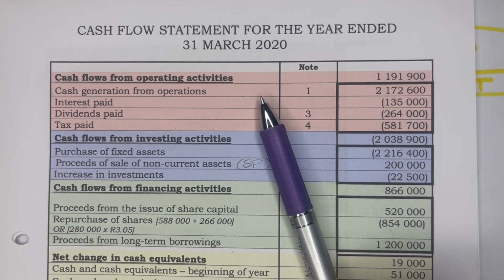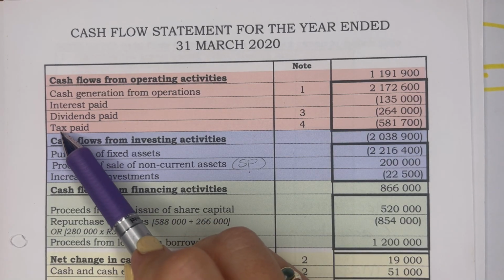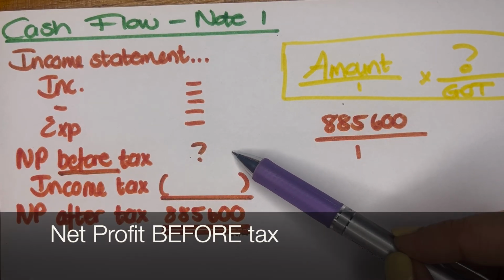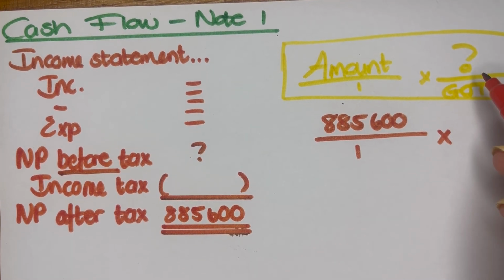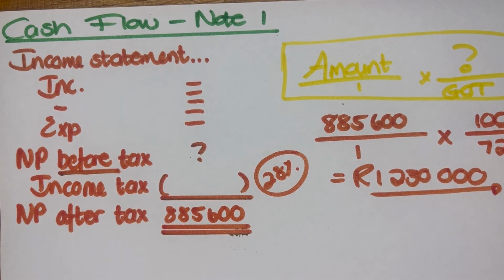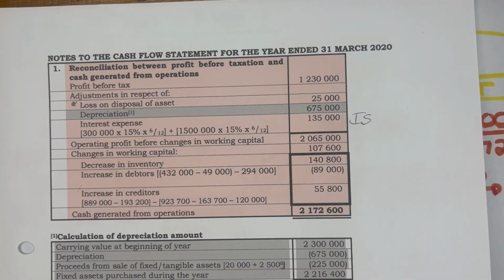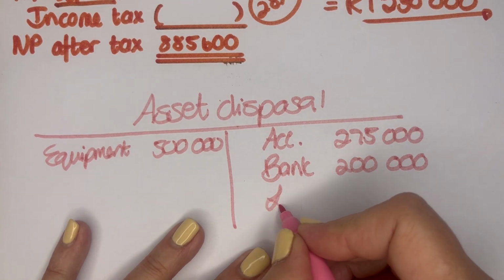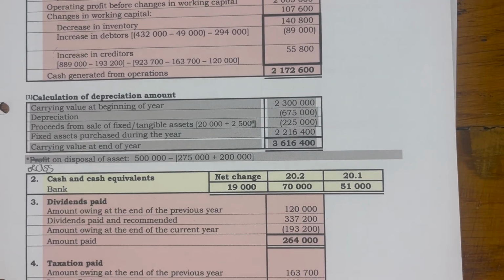Grade 12 Cash Flow NOTE 1 Net profit and adjustments.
Cash Flow Note 1 explained in detail - Working Capital separate video though.
This is on NP before tax; Depreciation removed; Interest on Expense in Cash Flow and also Loss on sale of asset implications for cash?

PS. Working Capital remove SARS (Income tax) and Dividends (Shareholders for dividends) from receivables and payables.
SARS (VAT) and SARS (PAYE) will be part of payables if owed.